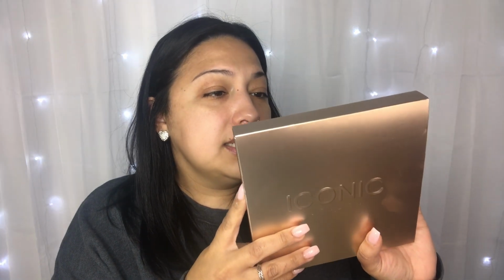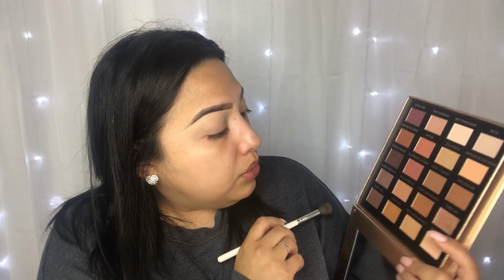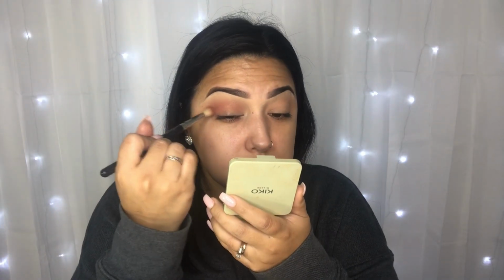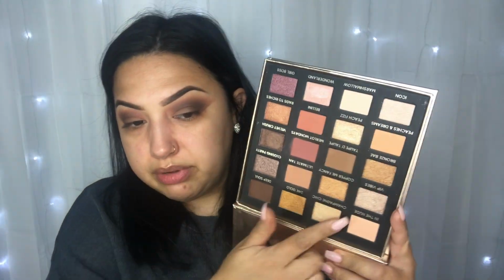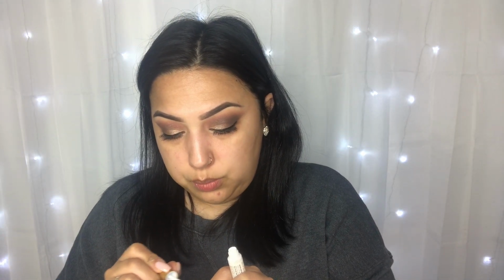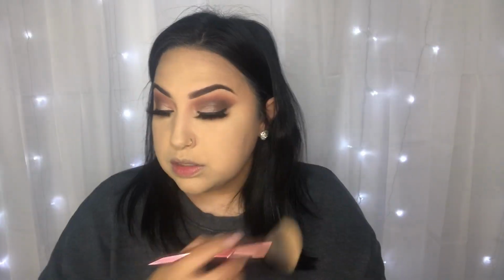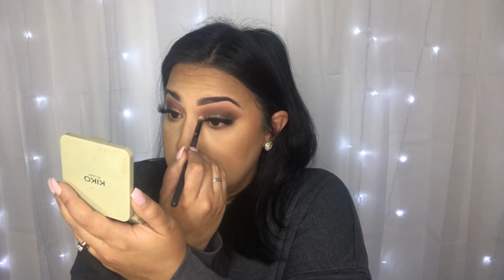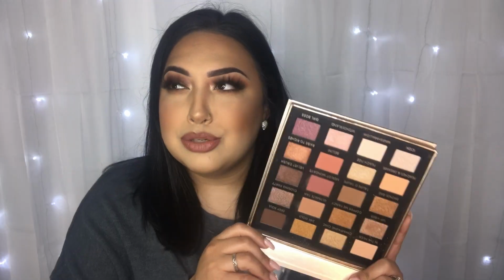LET'S CHAT! WHAT HAVE I BEEN UP TO?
*** SIGN UP FOR YOUR BOXY CHARM HERE ***